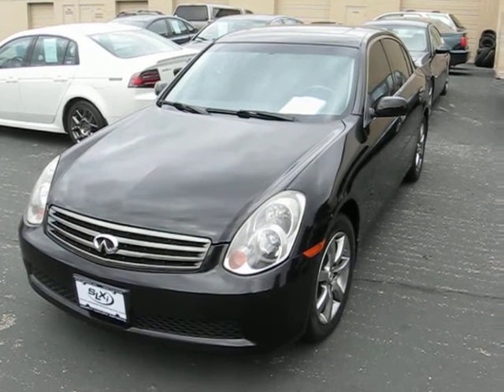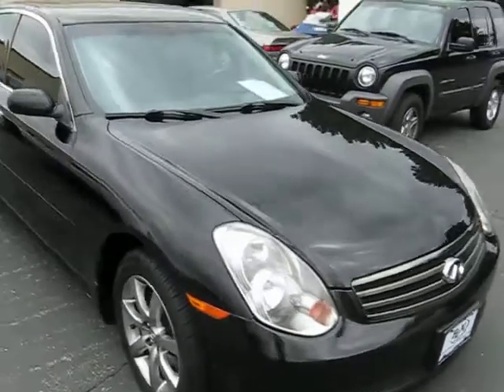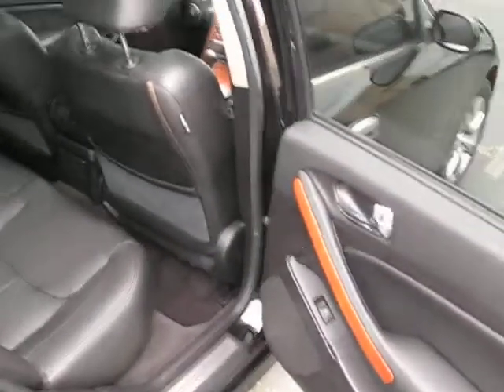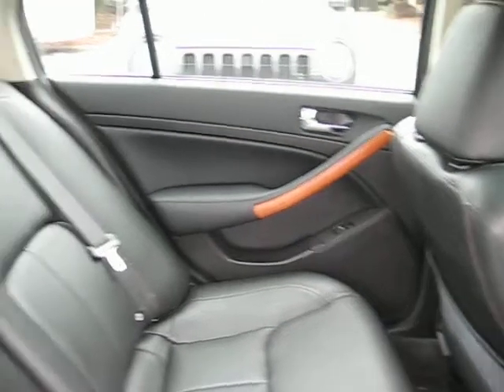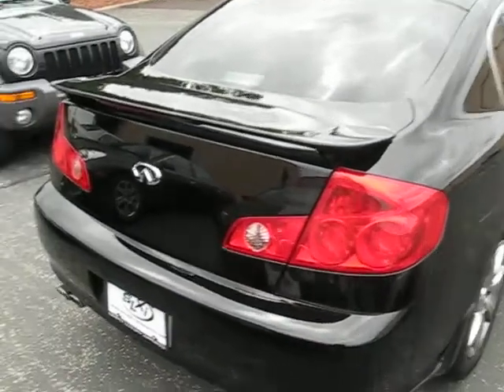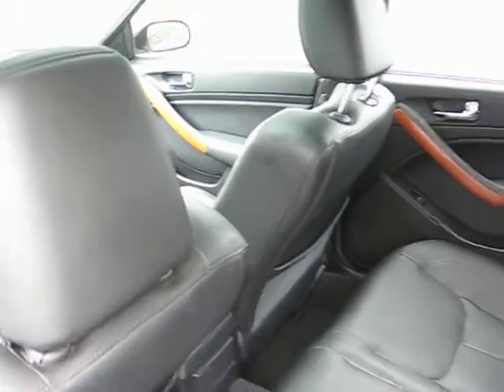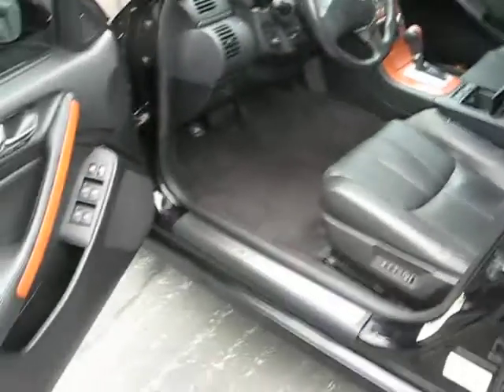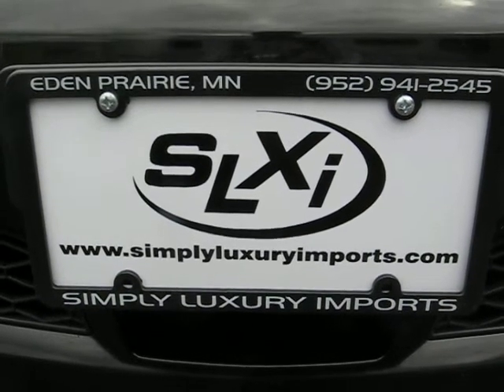2005 Infiniti G35x for sale at SLXI SN880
Navigation--Premium Package C--Rare Rear Spoiler--Power Heated Leather Seats with Lumbar and Memory--All Wheel Drive--Aftermarket Tinted Windows--Power Sunroof--Xenon Headlights. Loaded with evey option available. This one owner came from the east coast. It brags a Carfax Certified clean history with no accidents. Full inspection performed. Extended warranties available so please ask. Other options and features include: Wood trim interior, traction control with ABS brakes, CD changer, alloy wheels, steering wheel radio controls, 280hp 3.5L V6, homelink, hands free key